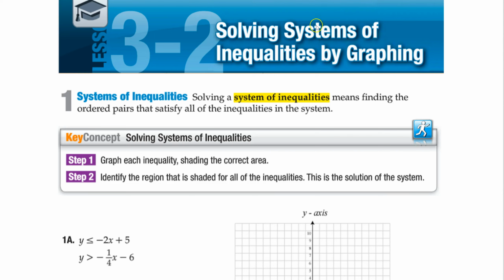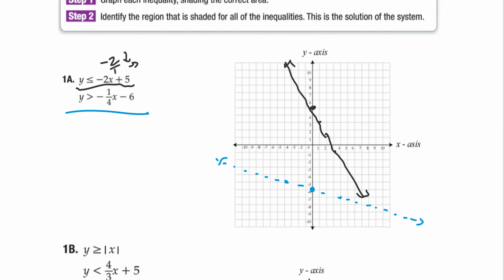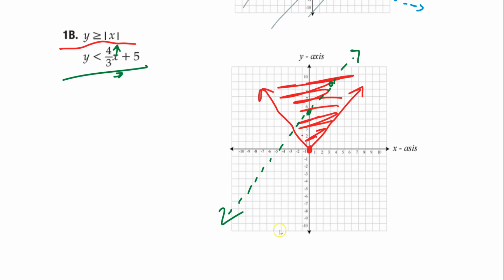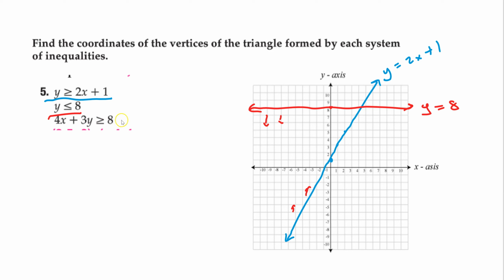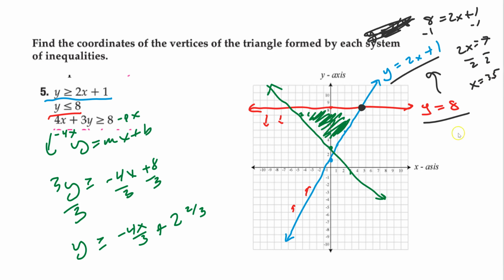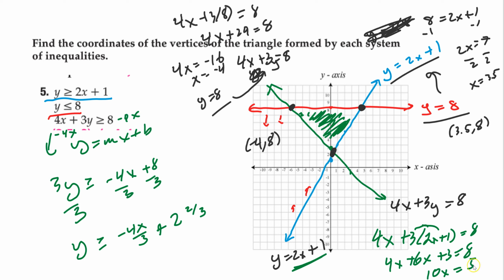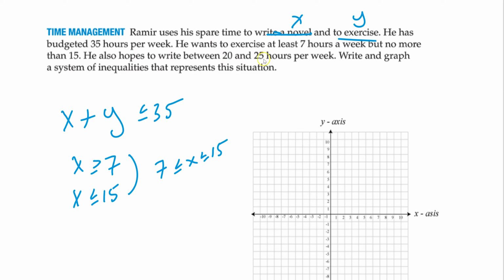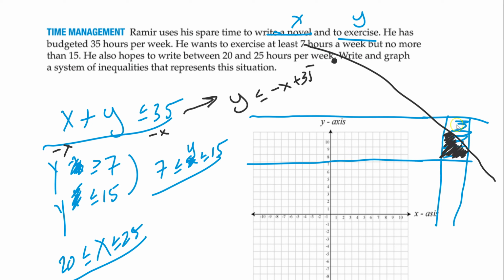3 2 Solving systems of inequalitites